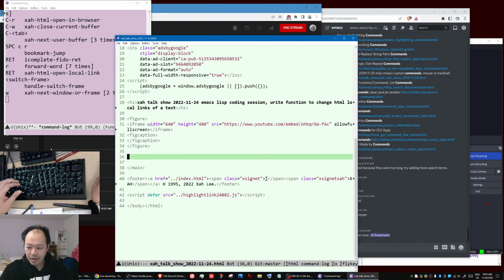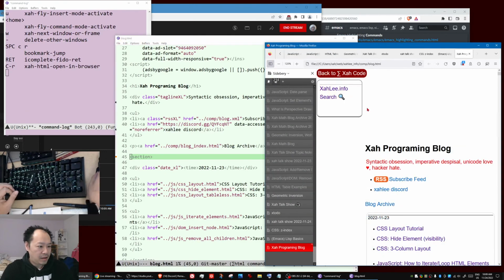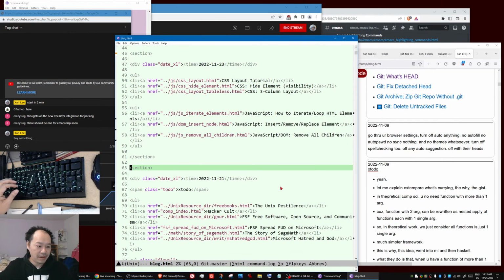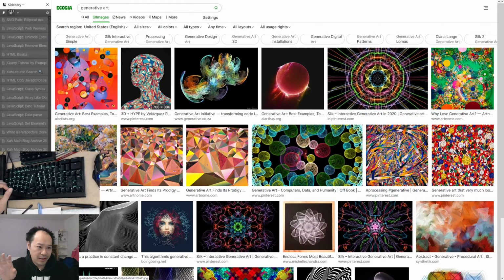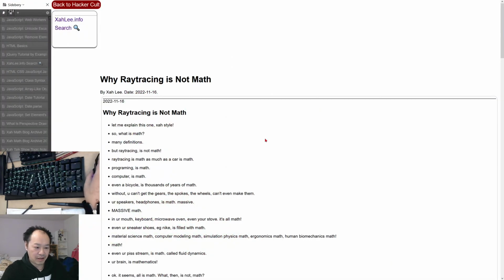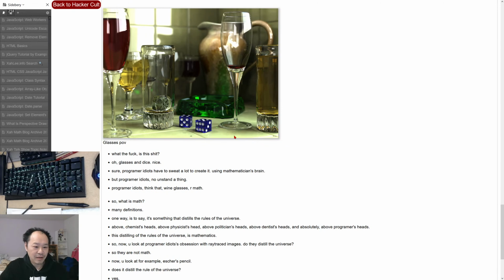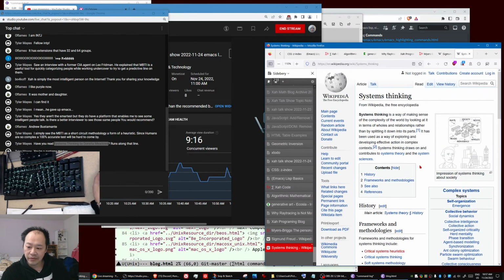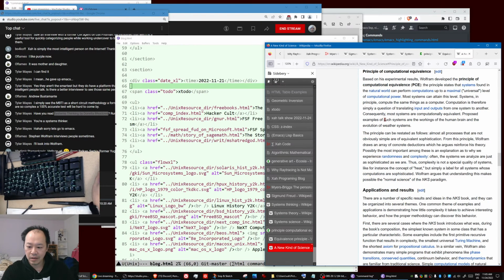Xah Talk Show 2022-11-24 Generative Art, Raytracing, Myers-Briggs, Psychology, Lex Fridman